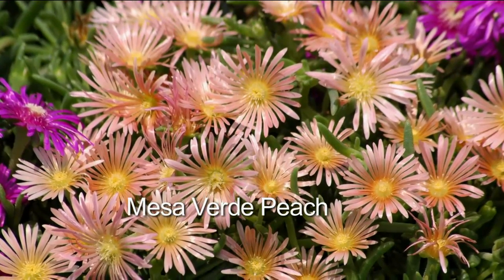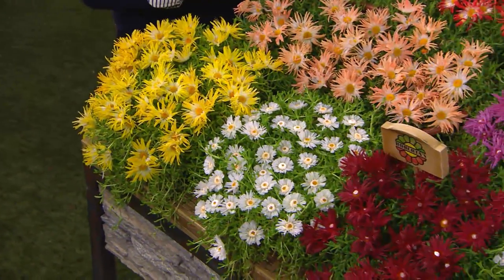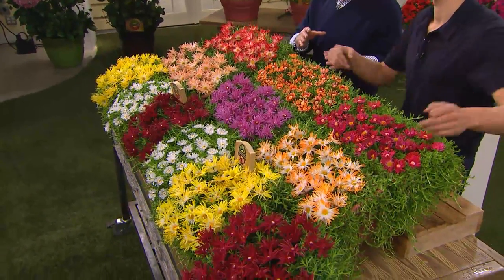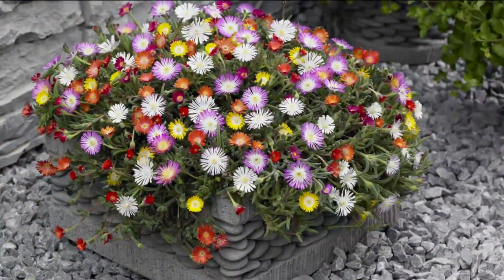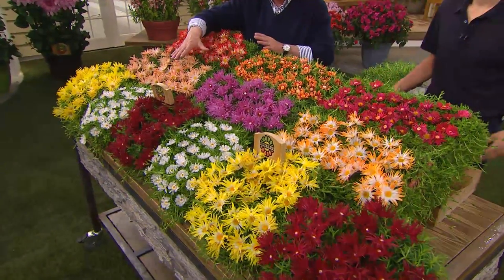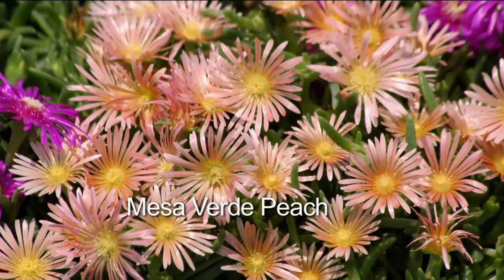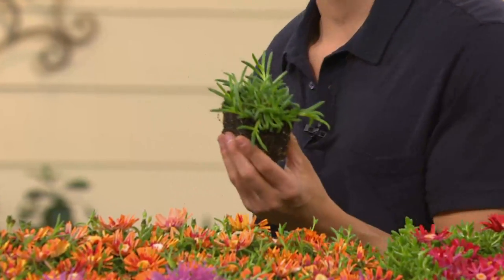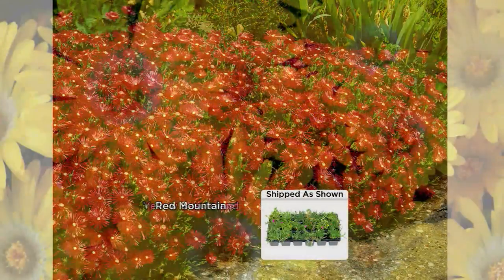Roberta's 18-piece Hardy Succulent Flowering Ice Plants with Dan Hughes